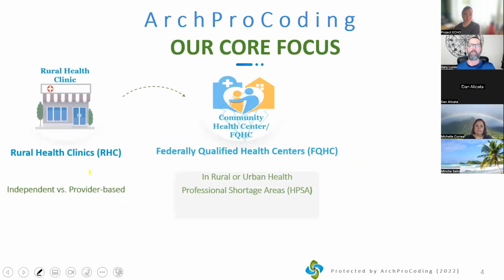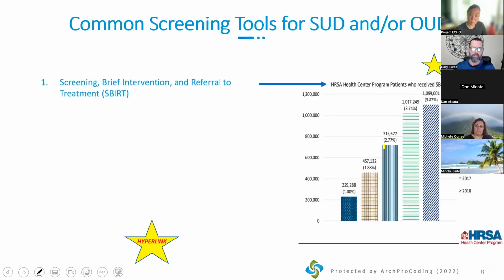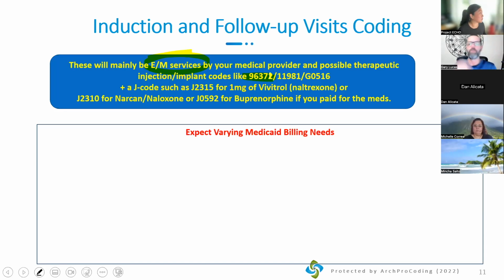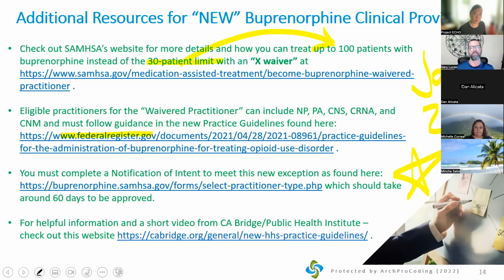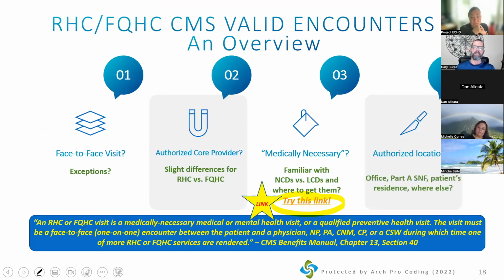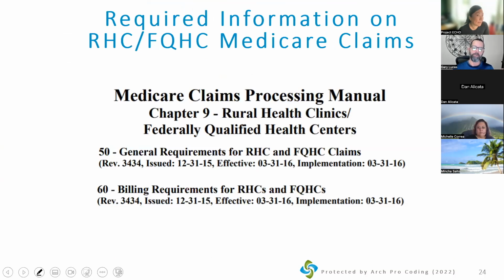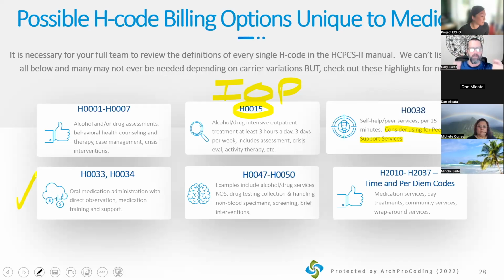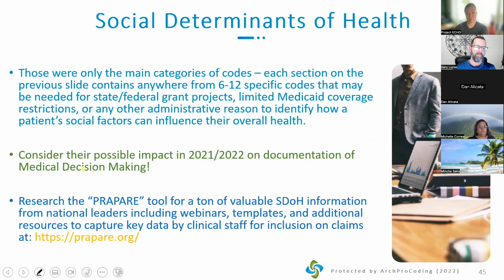11-29-22 Behavioral Health ECHO | Billing and Coding Training Overview - Gary Lucas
Behavioral Health ECHO: Billing and Coding Training Overview
Featuring Speaker: Gary Lucas, VP of Education Archprocoding
Presented November 29, 2022 by UH JABSOM and Hawaii State Rural Health Association conducted through Hawaii/Pacific Basin Area Health Education Center